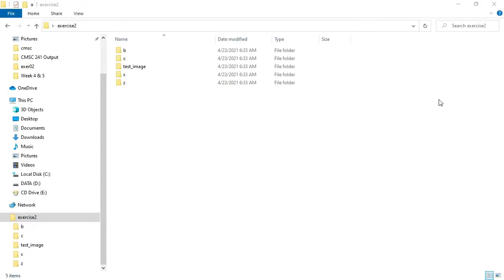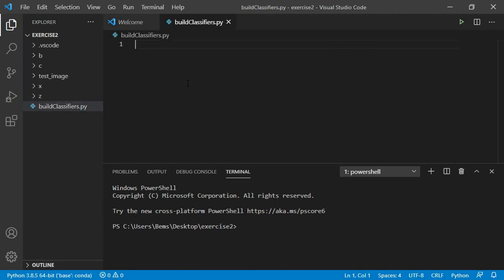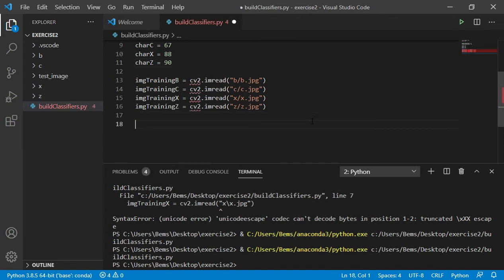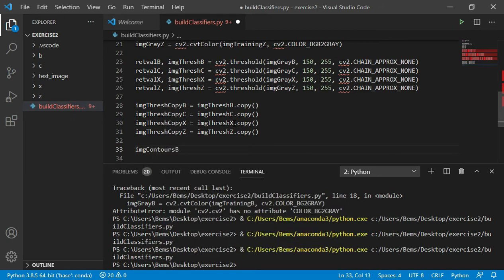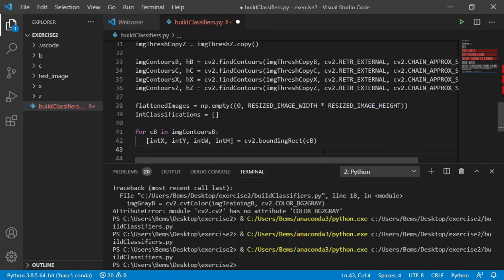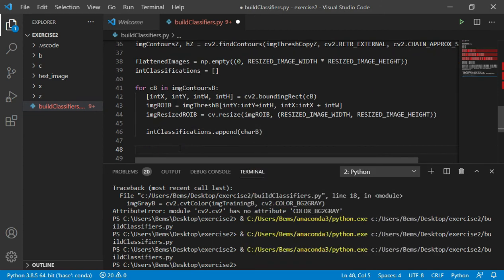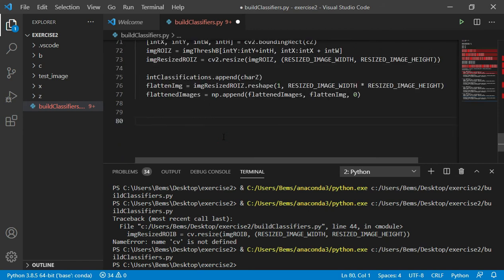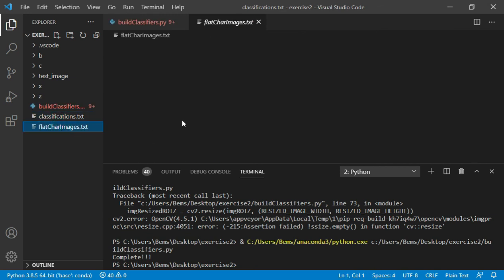Recognition of handwriting Part1